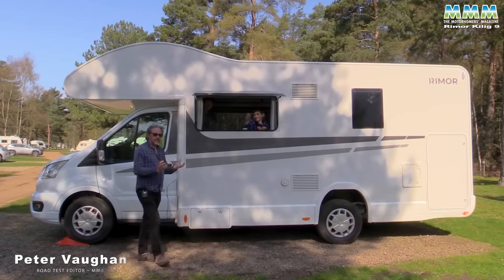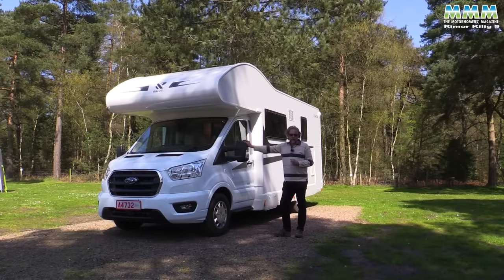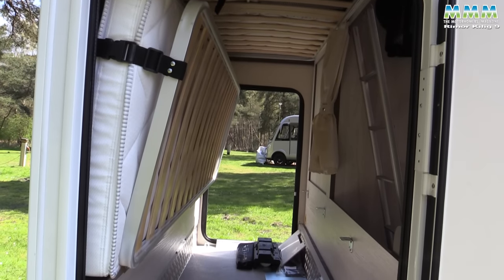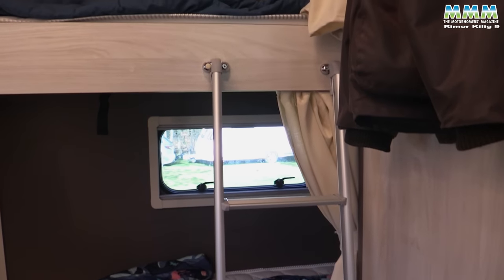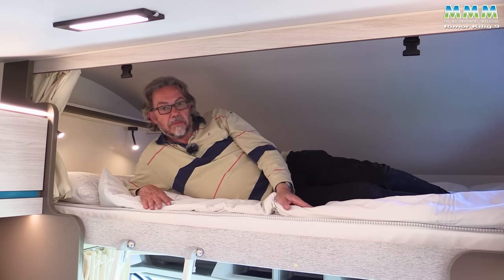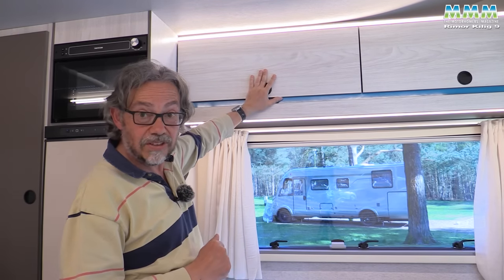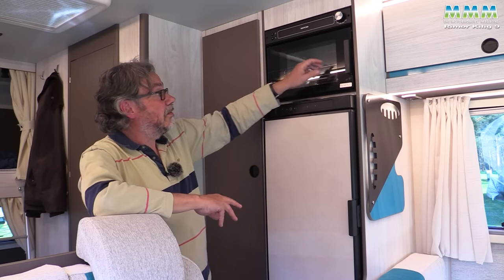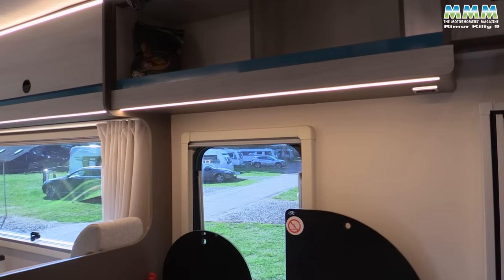Unforgettable Family Adventures on a Budget: Rimor Kilig 9 Motorhome Review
Today, we're thrilled to present to you a review of the Rimor Kilig 9 Motorhome – the ultimate family-friendly haven that combines comfort, affordability, and boundless freedom!

If you've been dreaming of unforgettable journeys with your loved ones, the Rimor Kilig 9 is here to make those dreams a reality, even on a budget. Join us as we uncover every hidden gem of this remarkable motorhome, designed to accommodate your family's needs while keeping costs in check.

From its cleverly optimised spaces to its cost-saving features, the Kilig 9 is a champion of affordable adventure. We'll take you through its thoughtfully designed interior, highlighting its spacious sleeping areas, practical kitchen, and cozy living space .